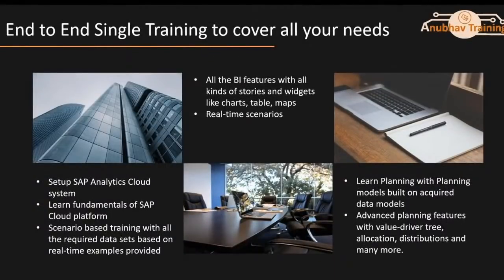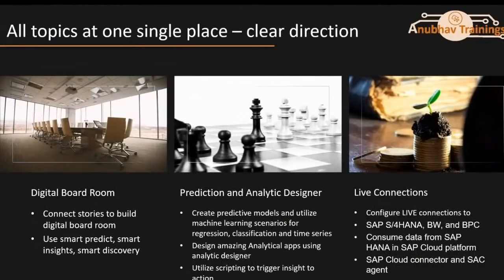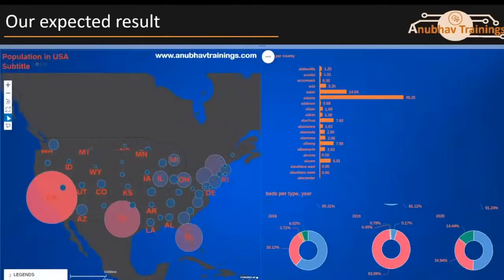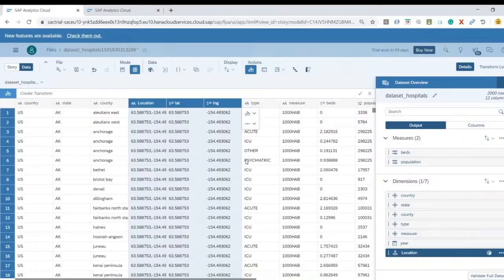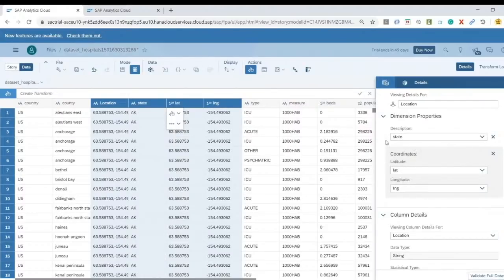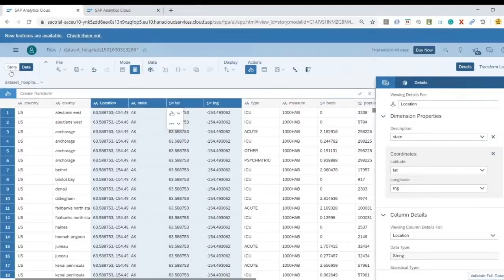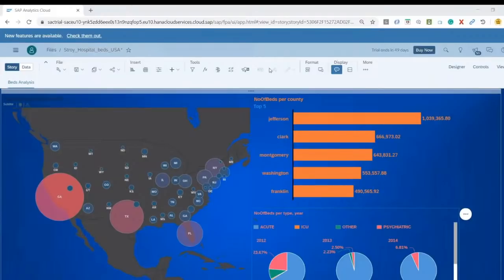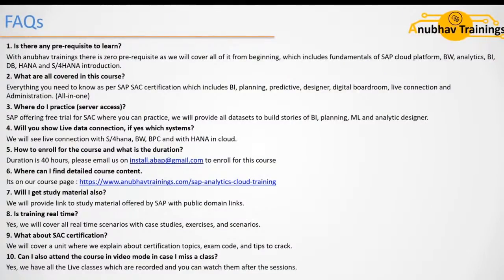SAP Analytics Cloud Training | SAP SAC end to end Tutorial | SAP Analytics Cloud Course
The online live demo format provides students with a visual understanding of SAP SAC, and allows them to see how the various components work together to provide a complete analytics solution. The demo format is ideal for individuals who prefer a hands-on, interactive learning experience, and who want to see SAP SAC in action.
By participating in an end-to-end SAP SAC online live demo tutorial, individuals can gain a better understanding of this cloud-based analytics solution and how it can be used to meet their business analytics needs. They can also ask questions and receive guidance from an experienced instructor, which can help to ensure that they get the most out of their training.

SAP Analytics cloud training also is known as SAP Cloud for analytics or SAC course is designed to crack the SAP SAC001 certification to make you a cloud analytics expert with SAP's new cloud platform based SaaS solution. The course covers all the topics like BI, Planning, Analytics, Predictive scenarios, Analytic designer, digital boardroom, Live data connections, and Administration in one single course. So you don't need to rush for different materials at different sources. All-in-one module saves time and opens for anyone to learn w/o any pre-requisite. You get help for SAP certification along with the real-time scenarios and data sets.

SAP Analytics Cloud, part of the SAP Business Intelligence suite offered as SaaS Solution with Cloud First, One Solution, Any premise connectivity, Simple to use solution. It allows us to analyze data from any industry-standard data source to make more data-driven, evidence-based decisions.
SAP Analytics Cloud helps top management to take Complete, Contextual, and Confident decisions.

The course is designed to cover all 4 pillars of SAP Analytics Cloud including BI, Planning, Predictive, and Analytic Design features. It offers you a learning opportunity to also perform Administration tasks which include LIVE data connection and Digital boardroom.  Join us for the one-stop solution for your SAC training.